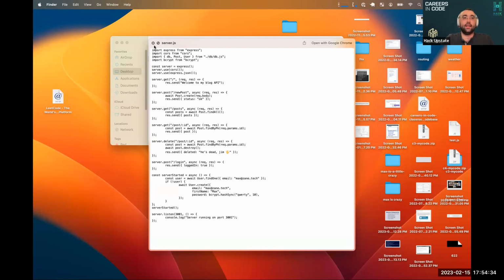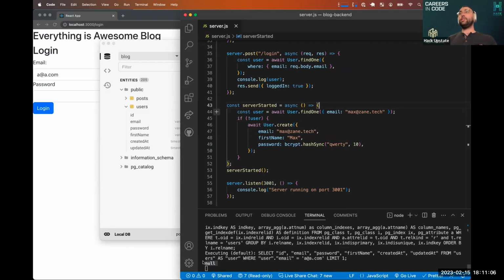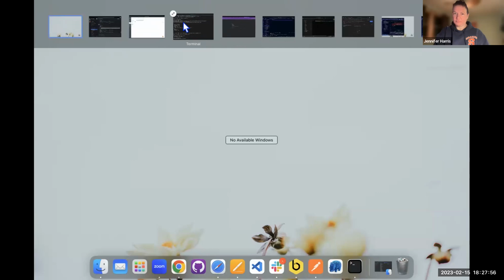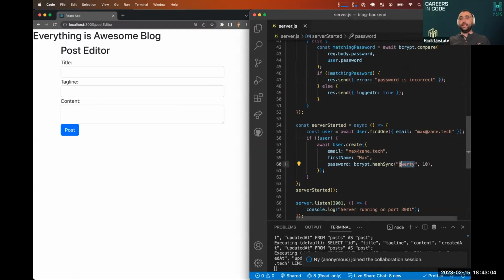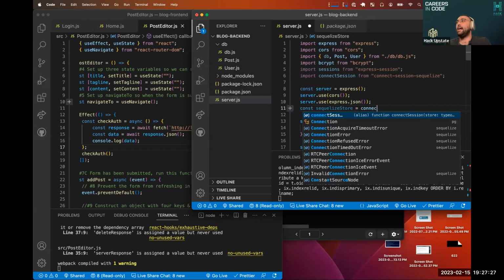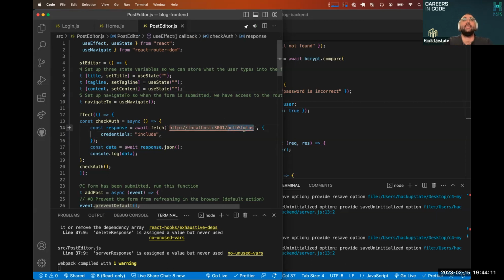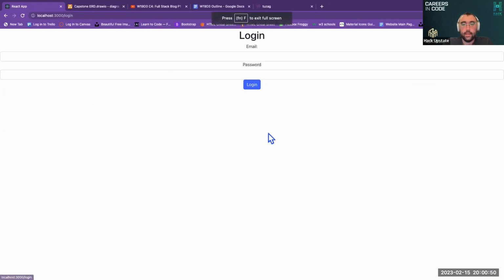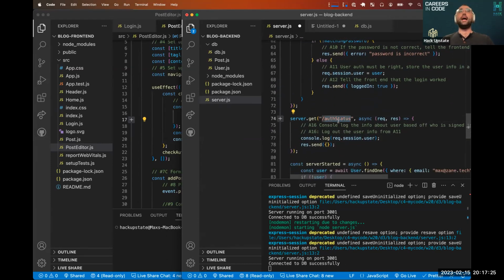W20D3 C4: Full Stack Blog P4 (Login)